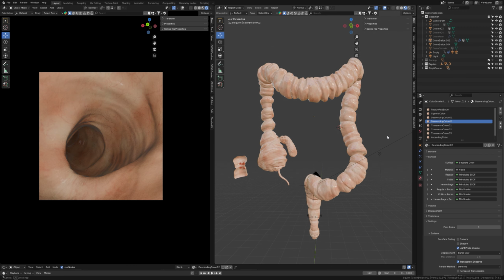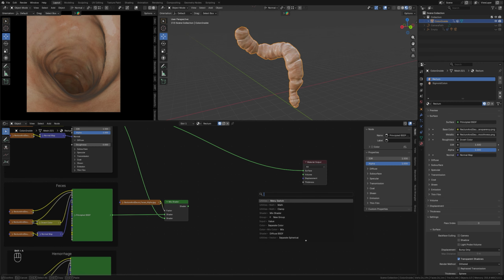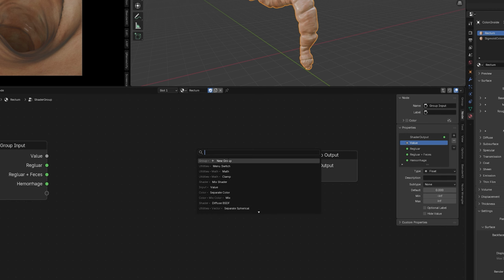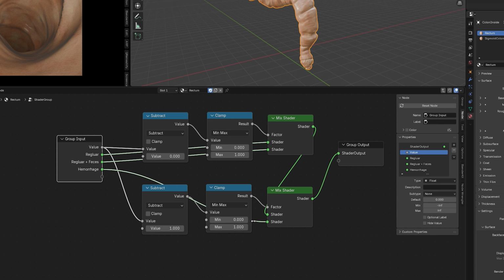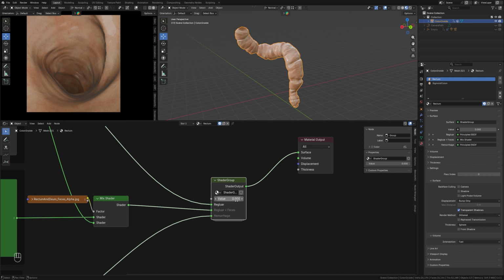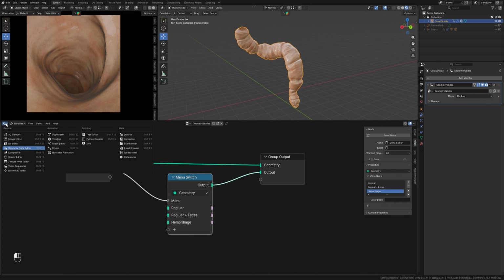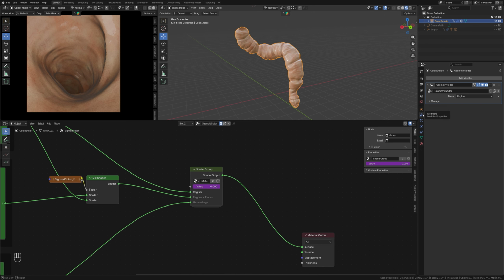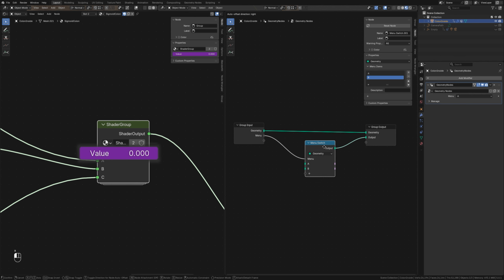Blender Tutorial: Switch Between Shaders with a Menu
** The Menu Switch node is only available in Blender version 4.1 or later

0:00 Intro
0:18 Tutorial
5:14 Shortcoming